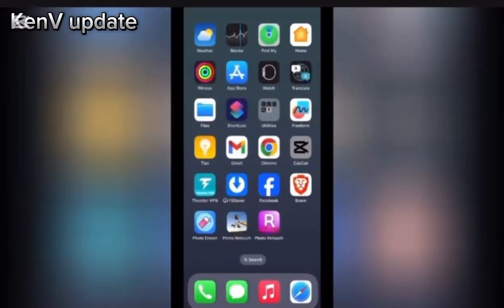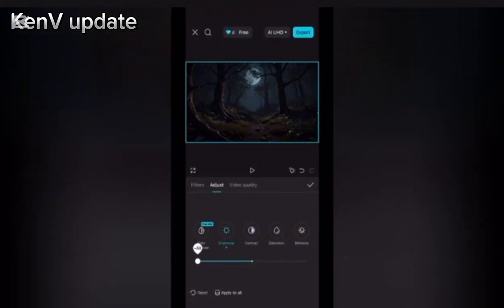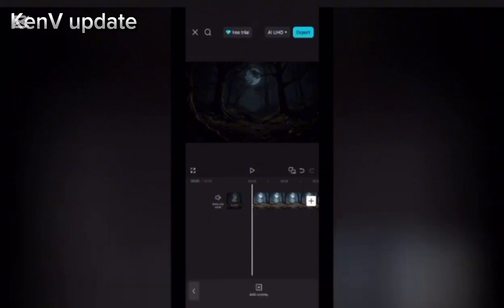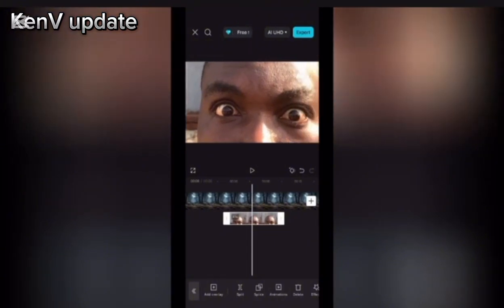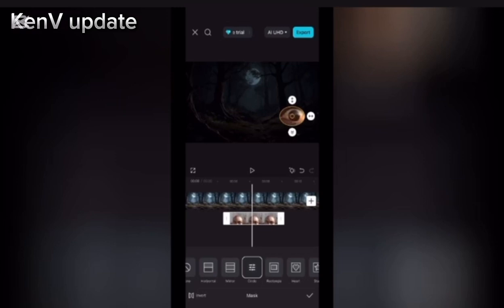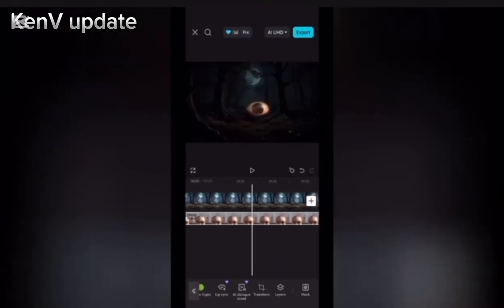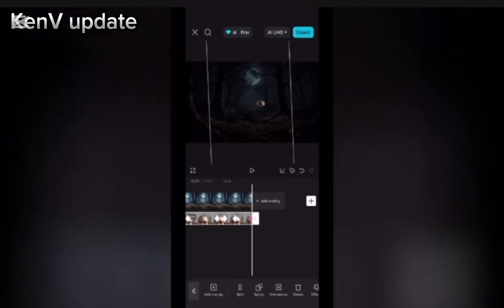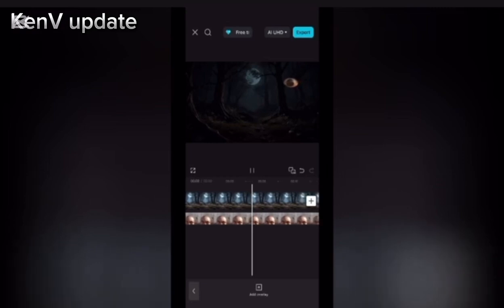The mystery eyes in the dark, capcut magic tutorial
In this video I will be showing you a step by step tutorial on how to edit eyes in the dark video with just your phone using capcut, please take note this video is for education purposes so if you've not subscribed to this channel please do that now to avoid missing out on our simplified video effects tutorials